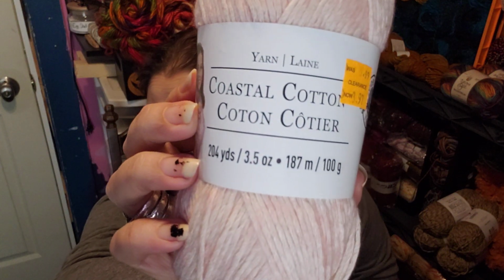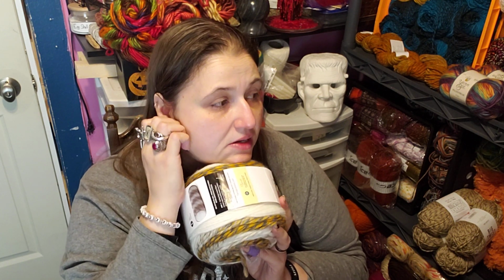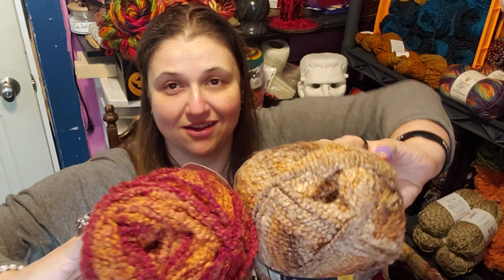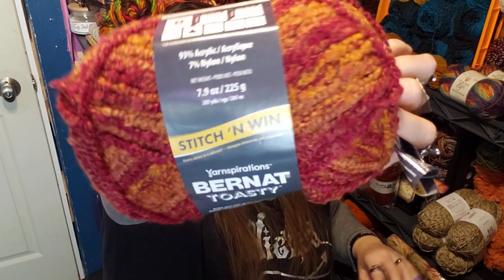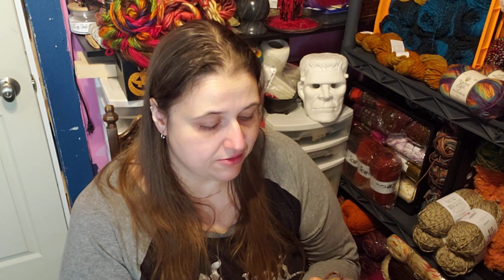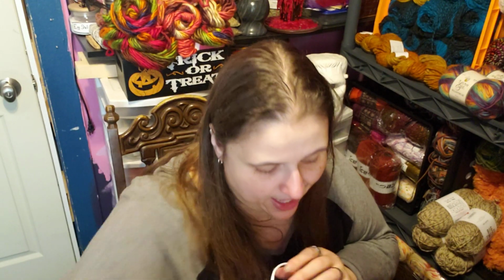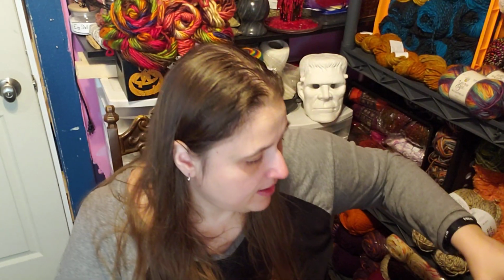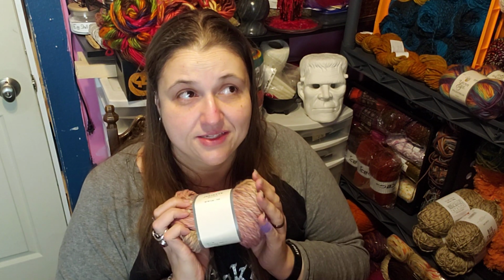A little Michaels and JoAnns yarn haul and some Bath n Bodyworks for good measure!